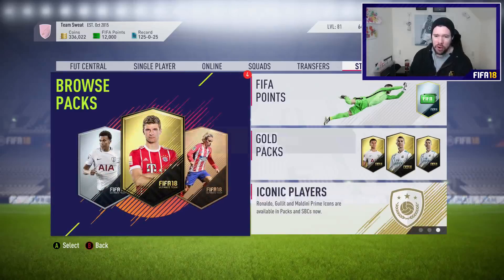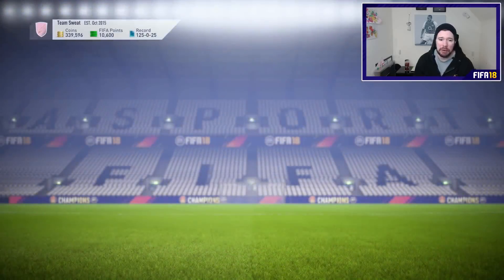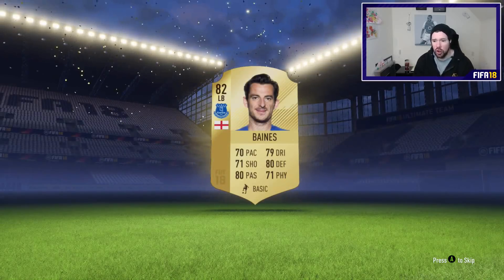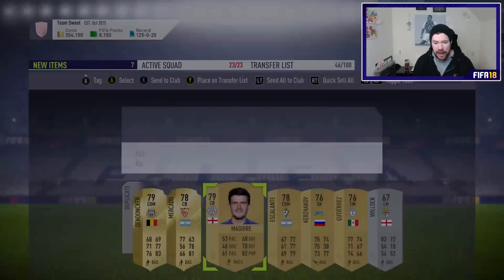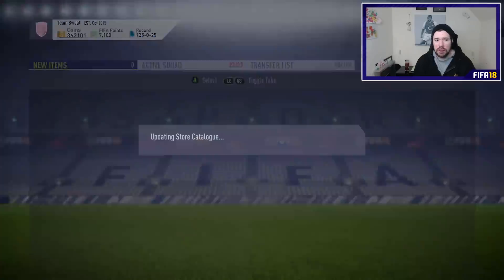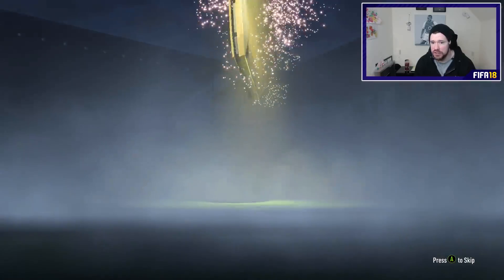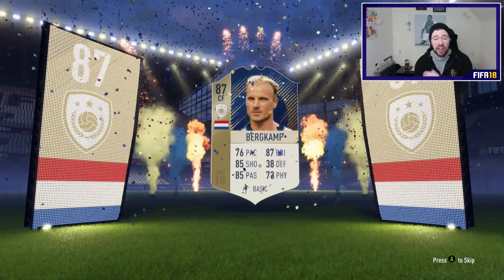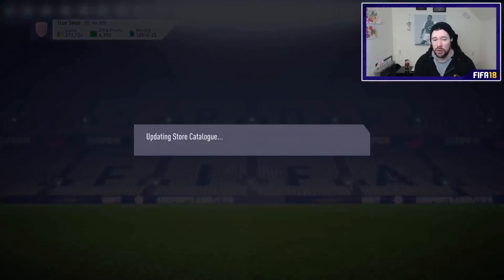4 x GUARANTEED ICON PACKS! - FIFA 18 Ultimate Team